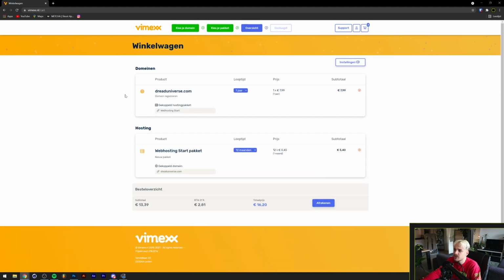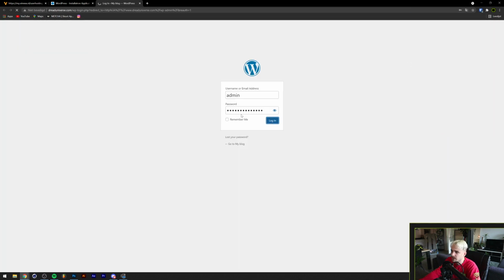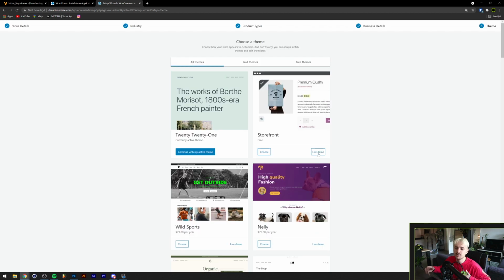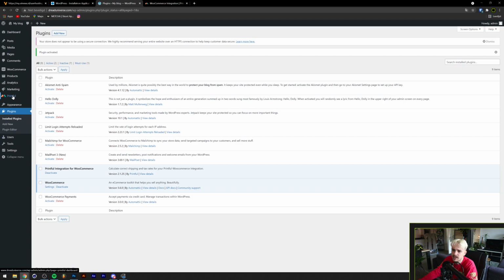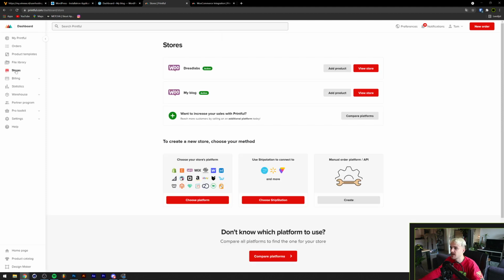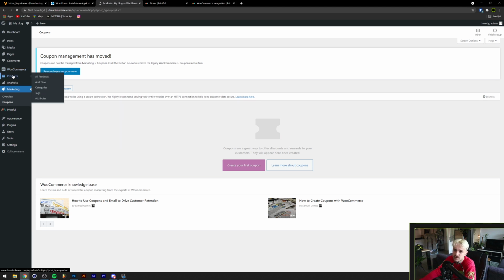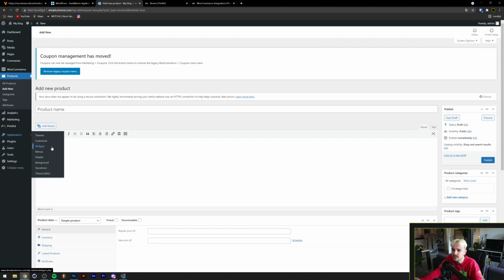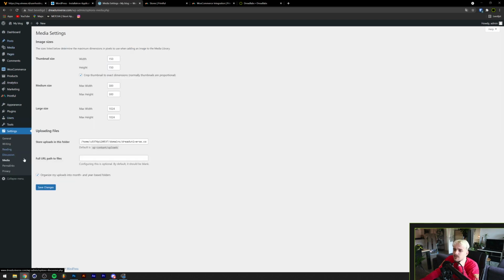Making a Streetwear Webshop with WooCommerce! • Starting a Clothing Brand Episode 10 [Recap]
In today's episode I'm going over the main interface of Wordpress and WooCommerce so we can get started on importing our first pieces and designing our Webshop.

Have you always wanted to start your own clothing or streetwear brand? But don’t know where to start? Dreadlabs got you covered. In this video series I will be starting a streetwear brand out of nothing. I will show you how to come up with a proper brand, design the clothing pieces, print your own t-shirts, customize or upcycle vintage clothing, set up a webshop and more.

The video will be available on YouTube as a recap, and Patreons will be able to get access to the full episodes, showing off everything in the process. You can find more information about it